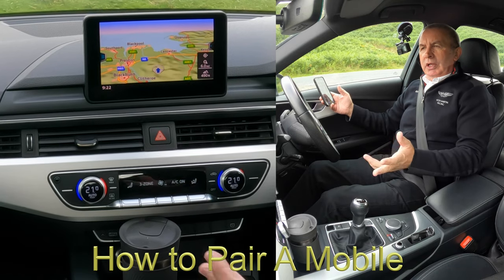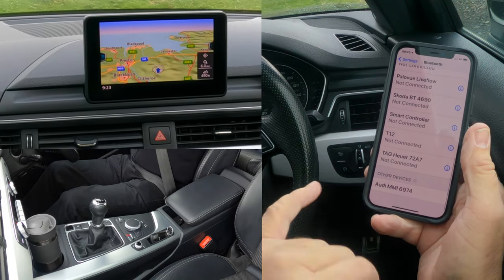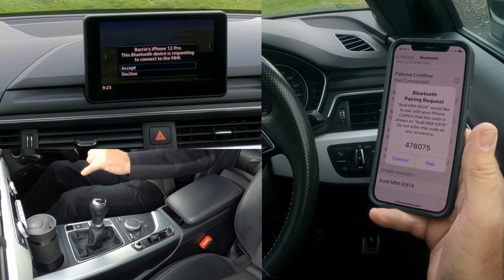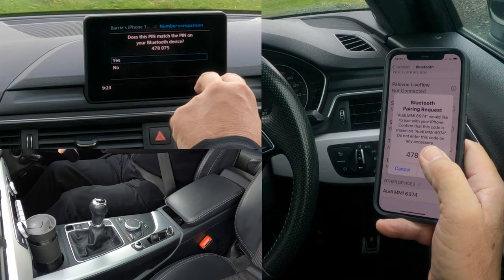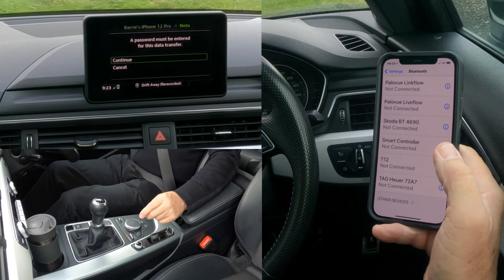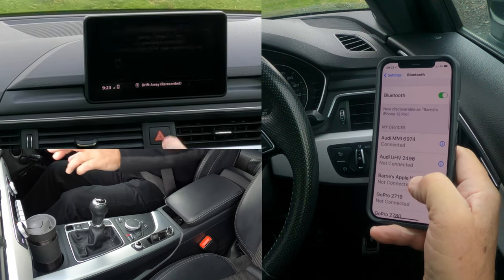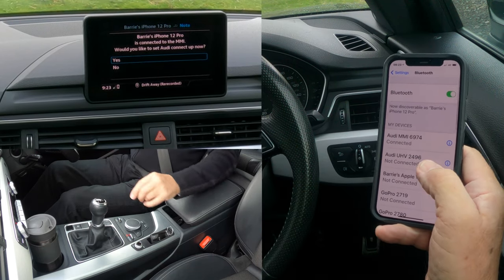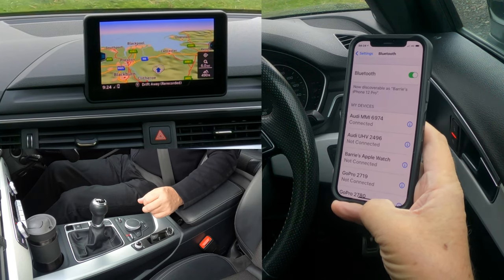How to Pair a mobile to the bluetooth audio system in a 2016 Audi A4